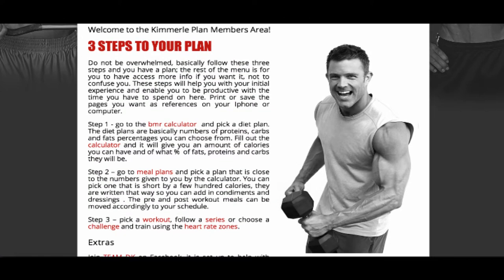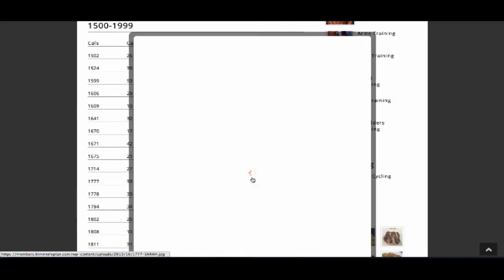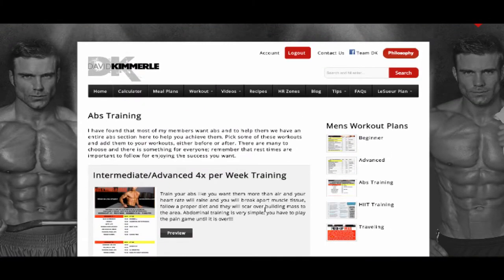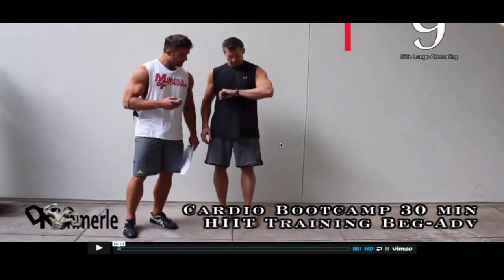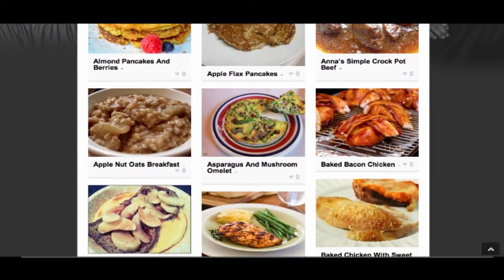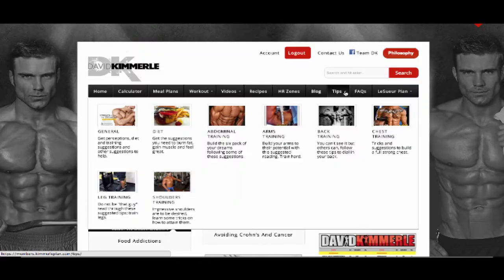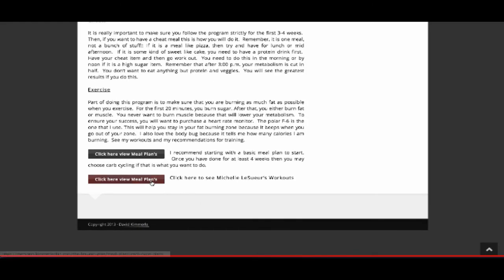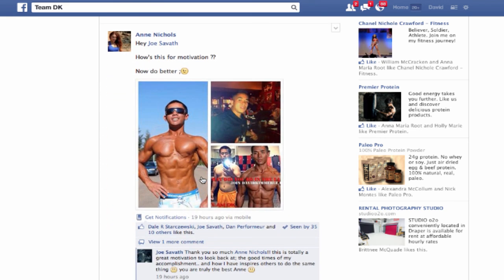David Kimmerle's - Kimmerleplan.com Heart Rate Training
This tells you what is behind the wall at kimmerleplan.com.

David KImmerle